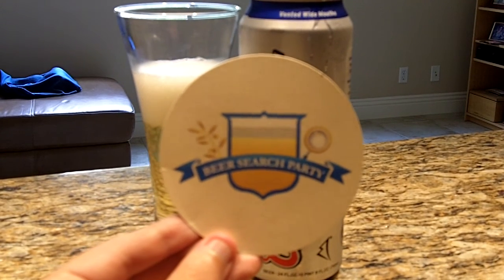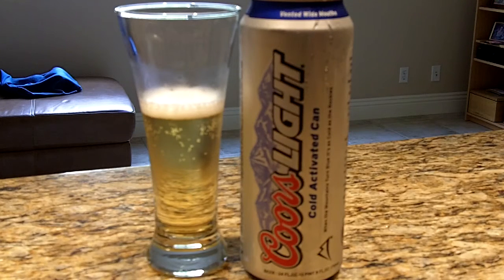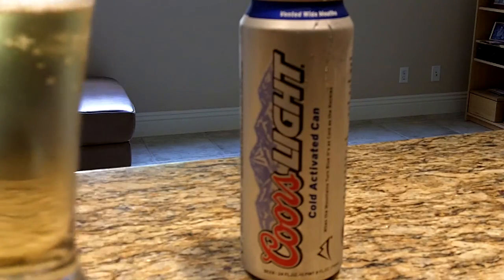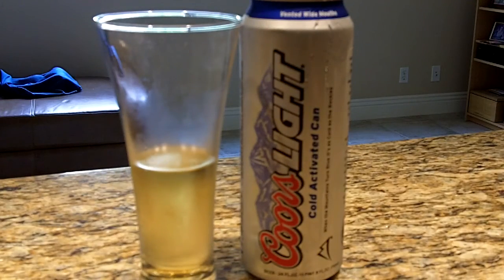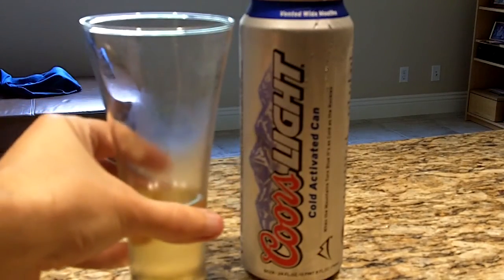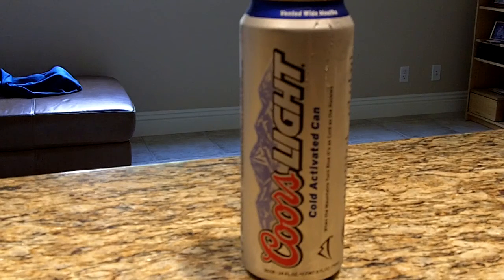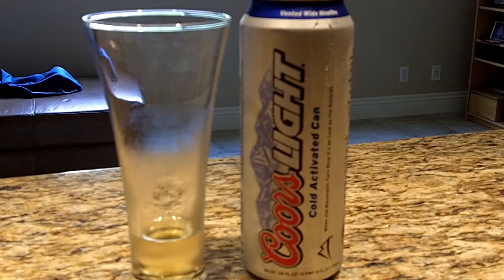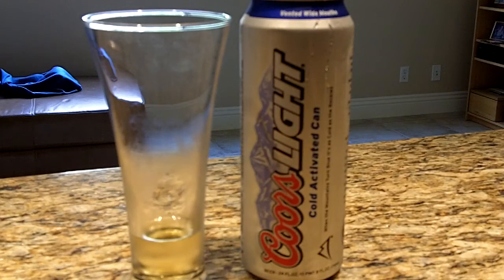coors light.MOV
Part of my series on industrial water lagers,  the Beer Search Party takes on the silver bullet cold activated Coors light.